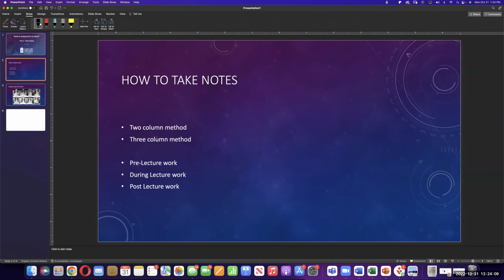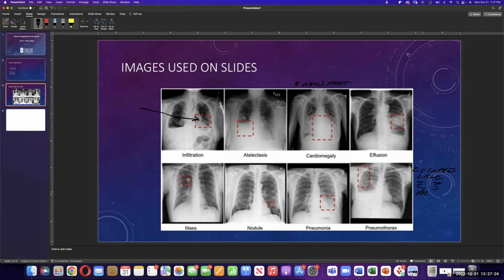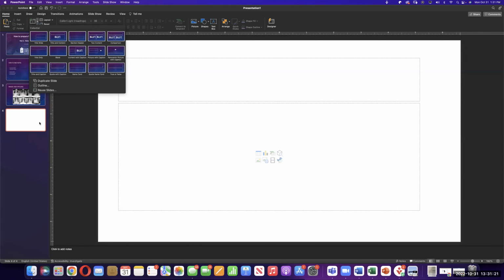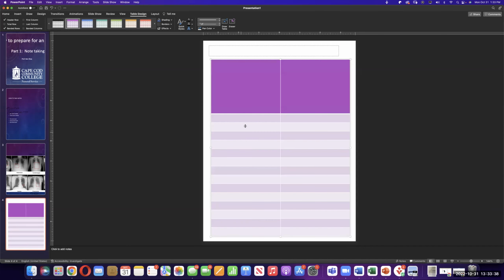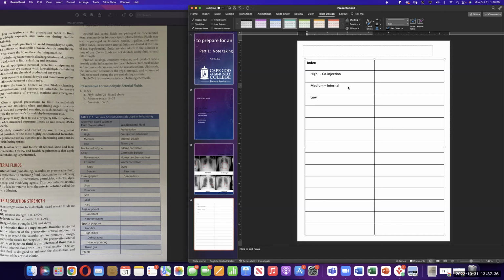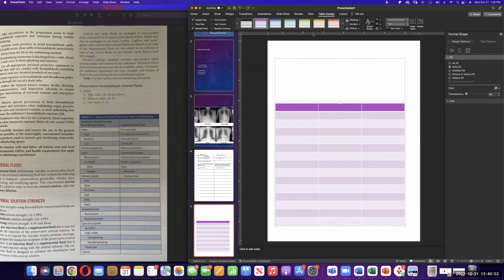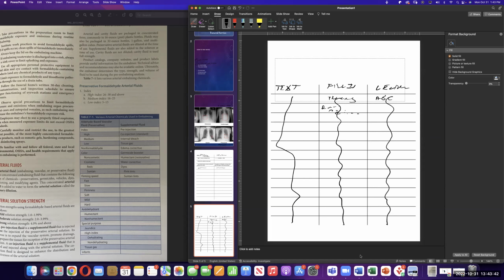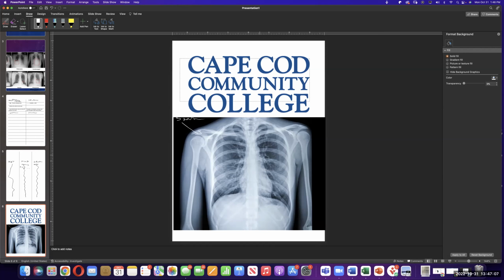How to prepare for an exam Part 1: Note Taking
As part of our how to prepare for an exam series, learn how to properly take notes before, during and after class so you can excel as a student.